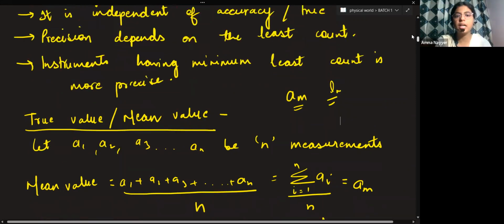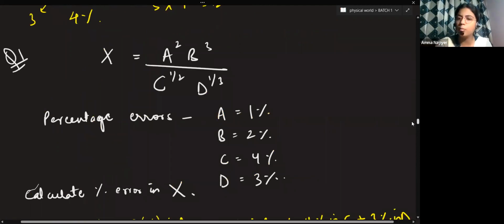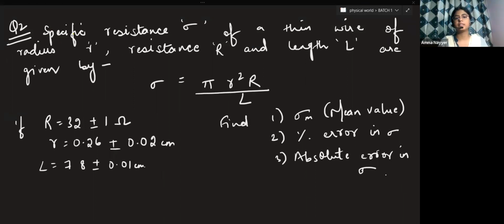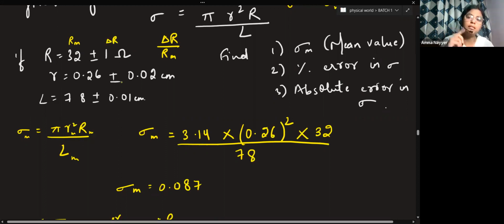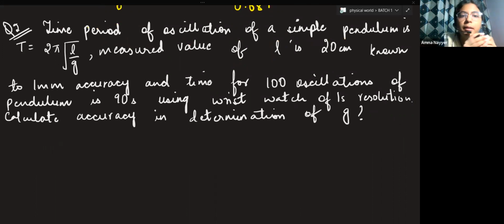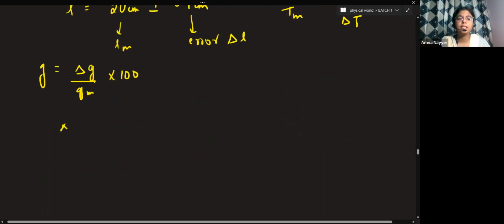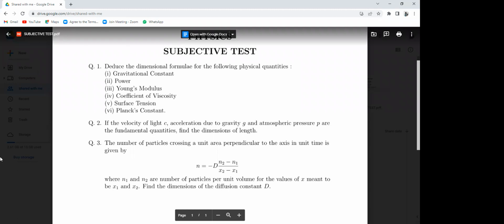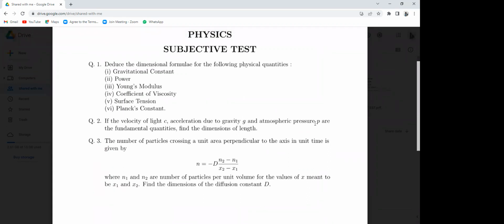Learnivio | Error Analysis | Units & Measurement | Lect 7 | 11th MEA | 20-06-2022